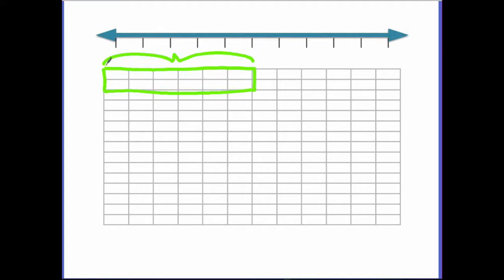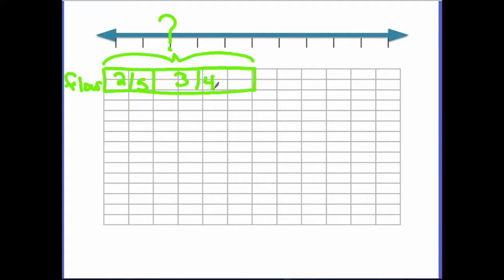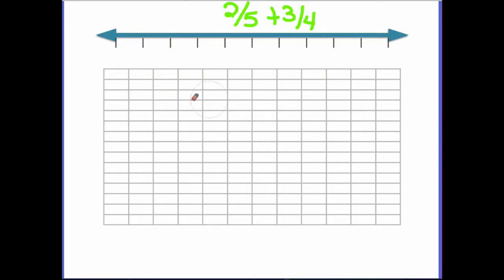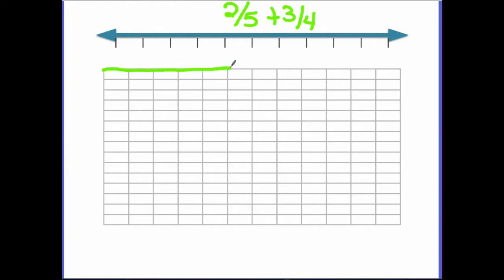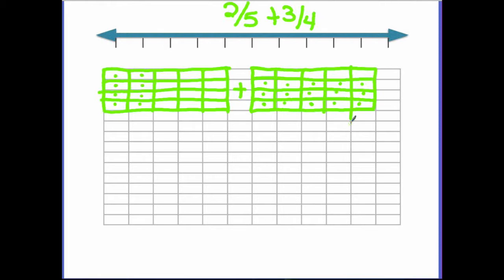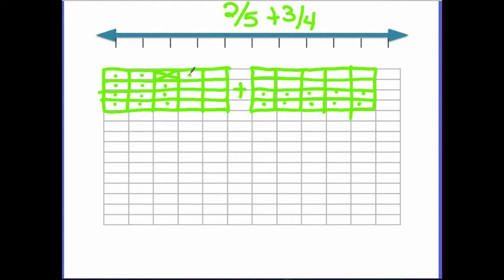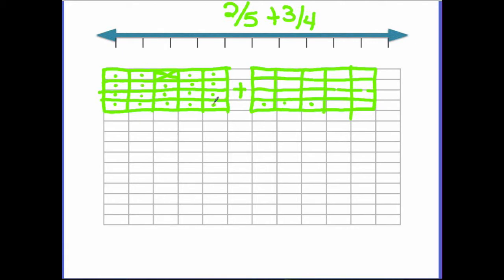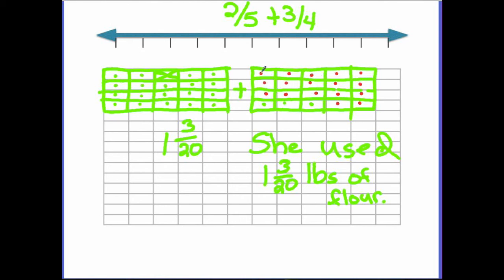Module 3 Lesson 4